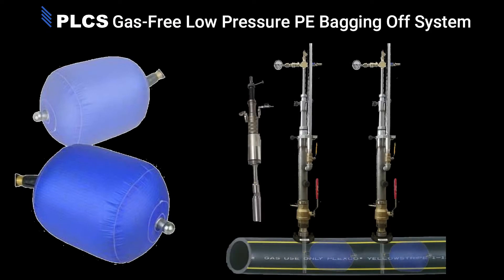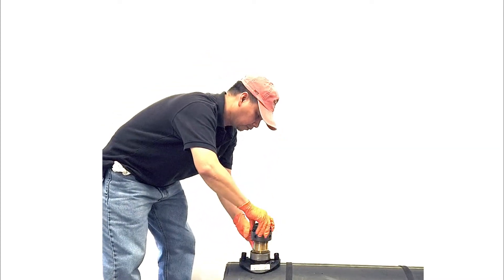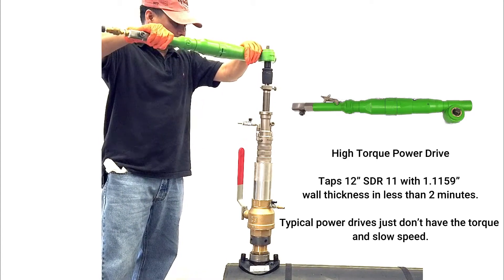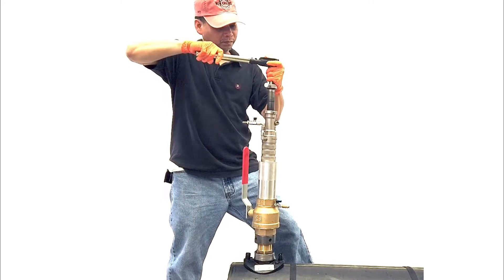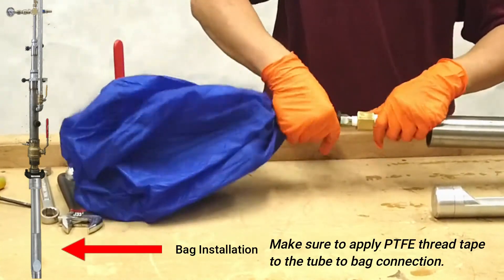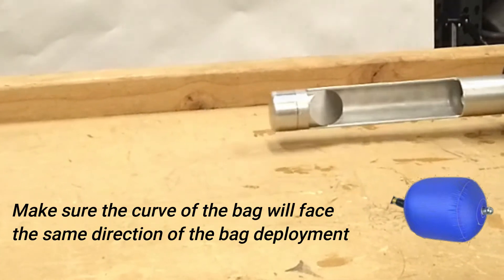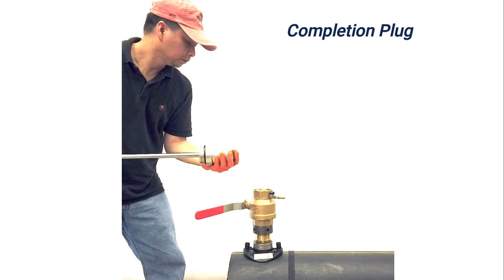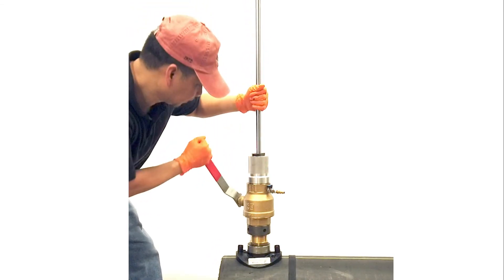PLCS Low Pressure PE Gas Main Bag-Off System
Lightweight stainless-steel construction. Integrated sectional vent/purge pipe complete with flame arrestor. No squeeze offs. Positive placement bag insertion tubes. Regulated bag inflation. Quick connects for easy operation. Max Pressure Rating: 1 psi